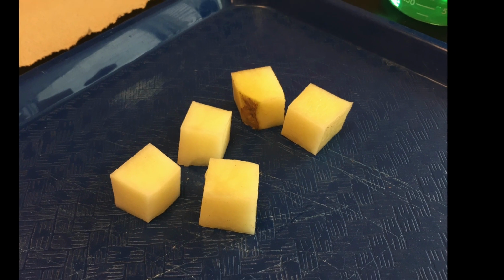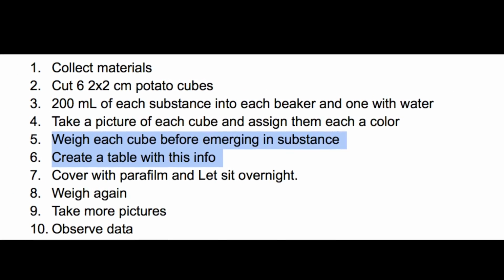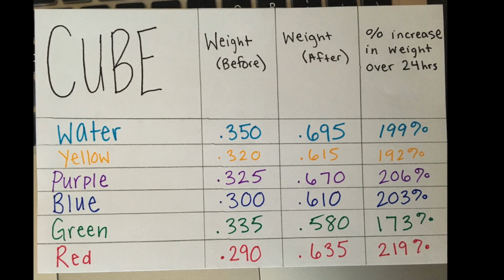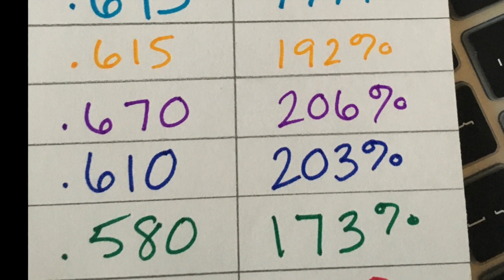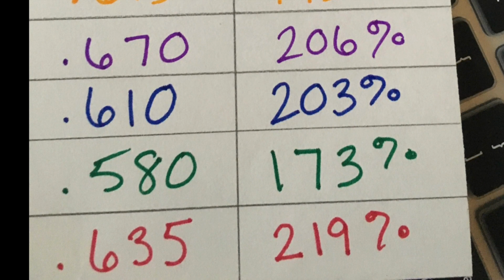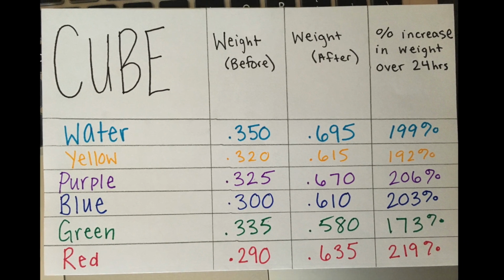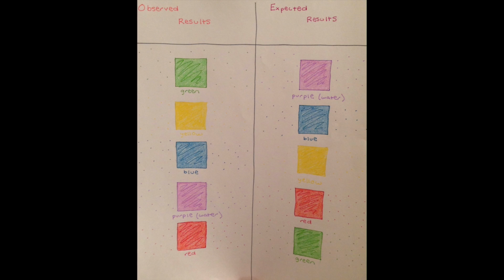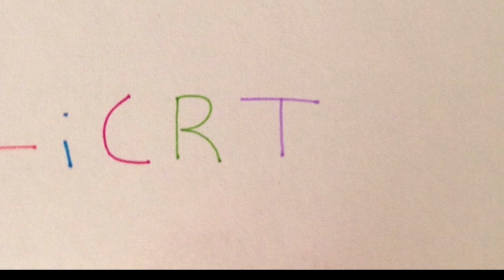Solutions in Disguise Lab